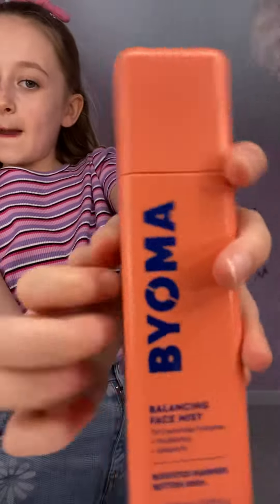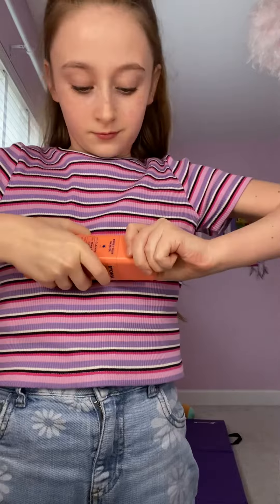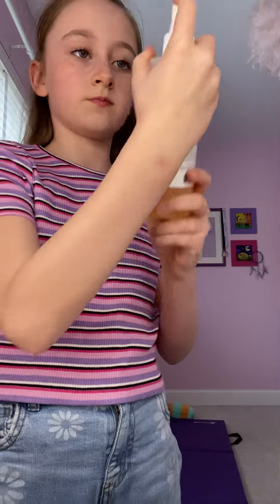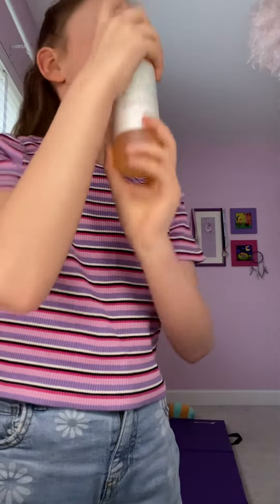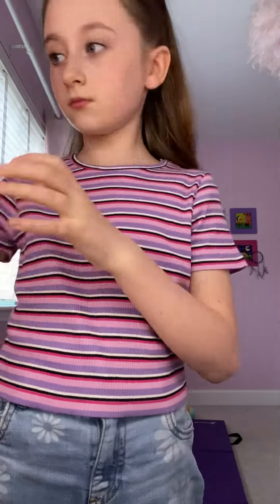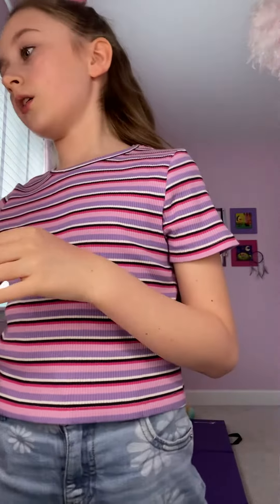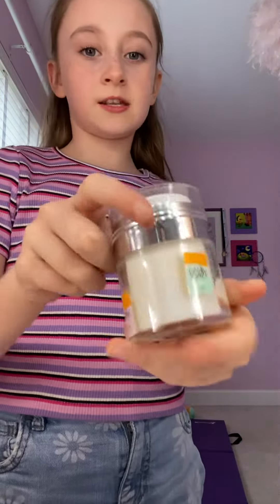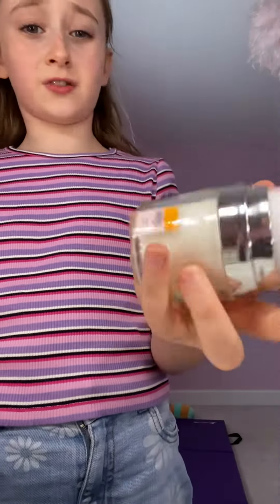Let’s do skincare 🥰